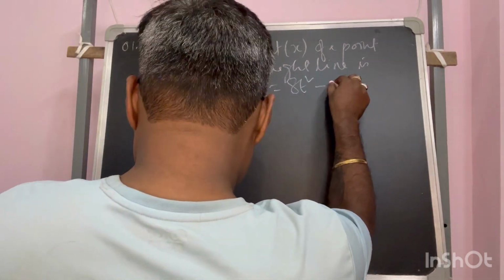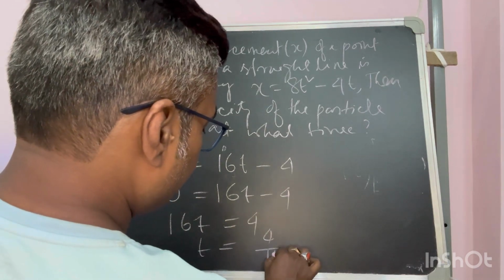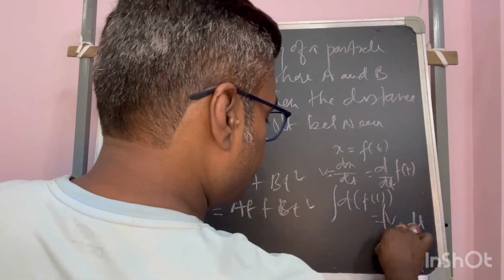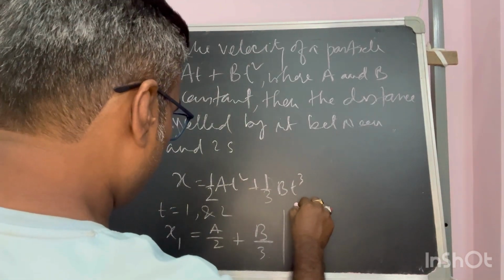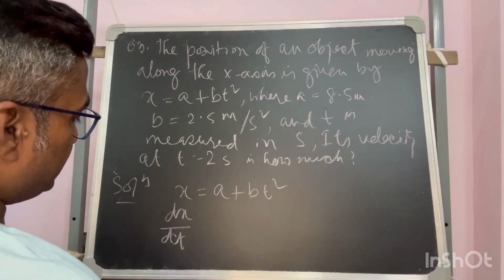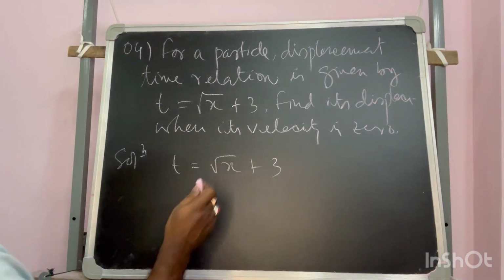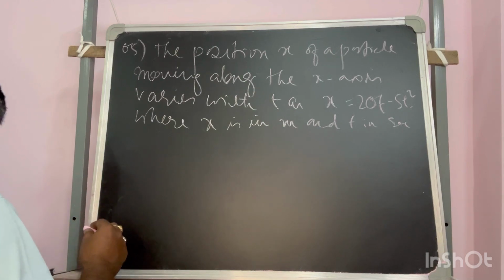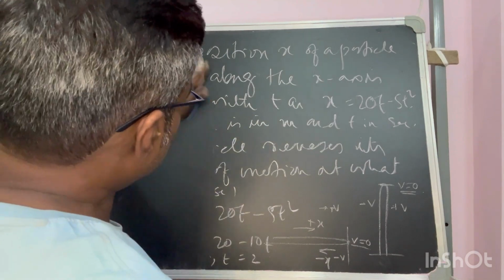Instantaneous motion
Chapter 2